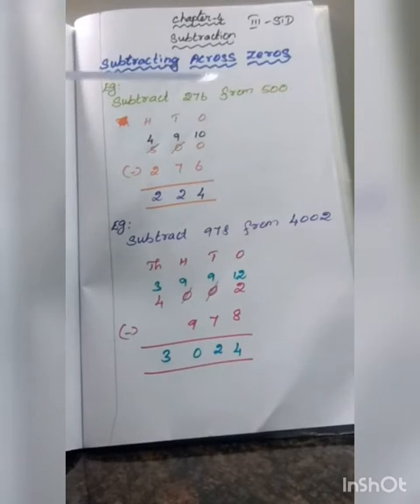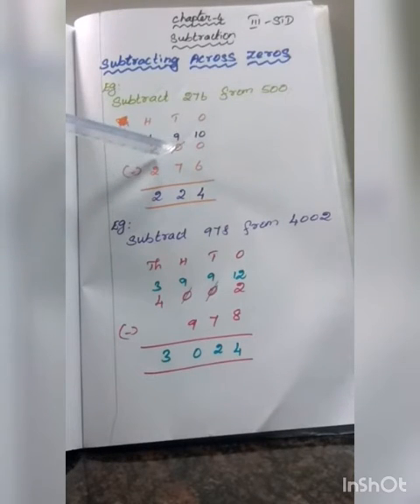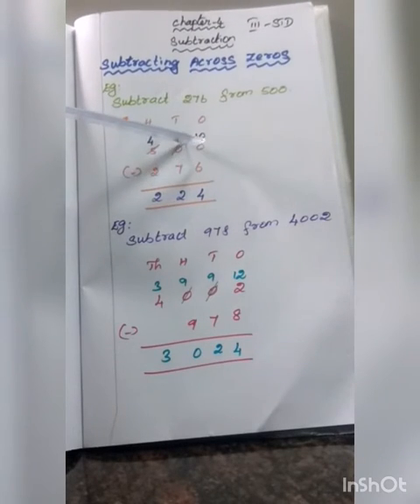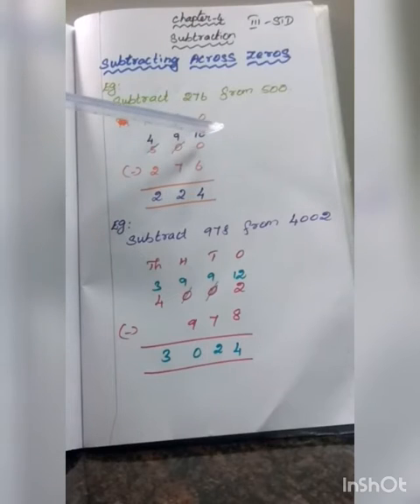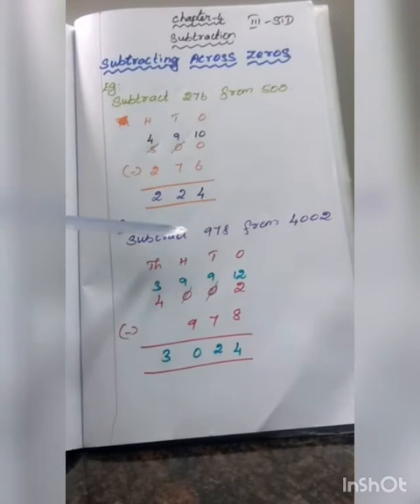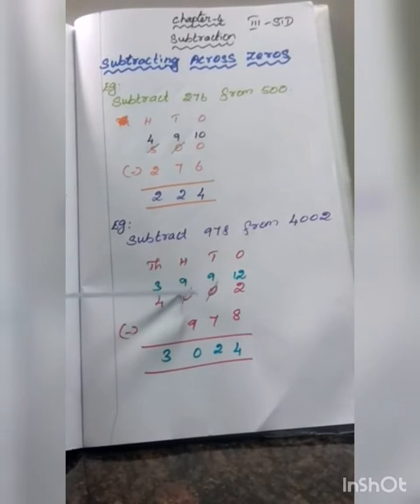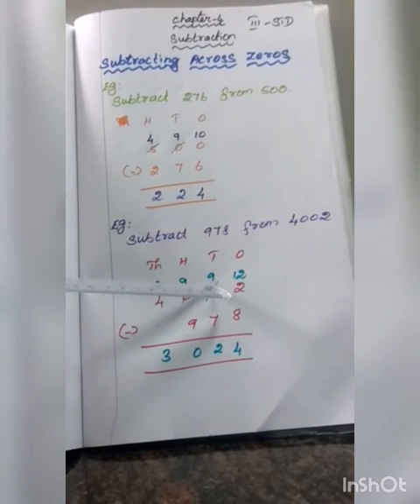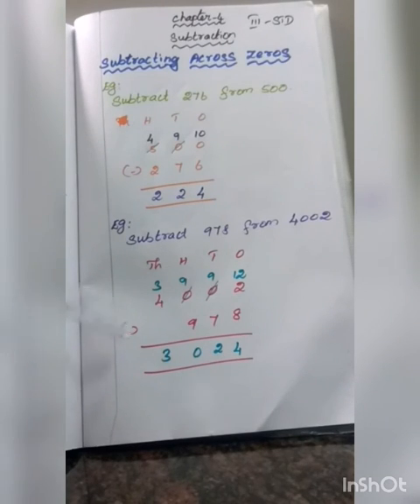SRI PARASAKTHI VIDYALAYA CBSE